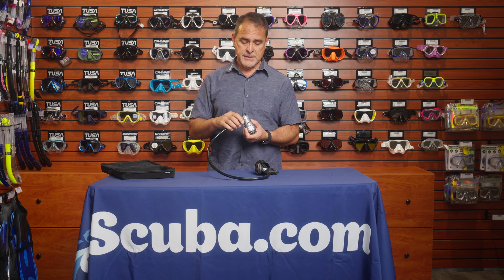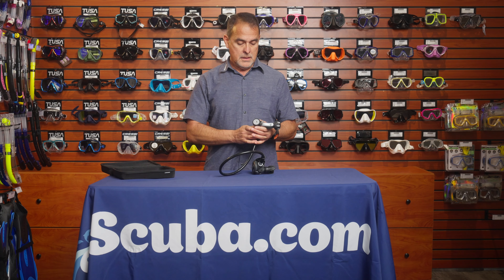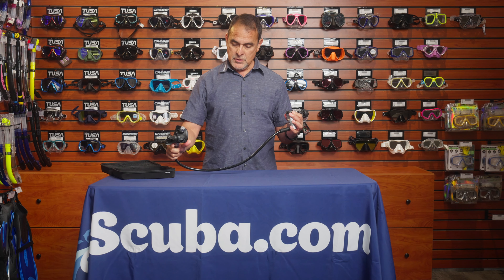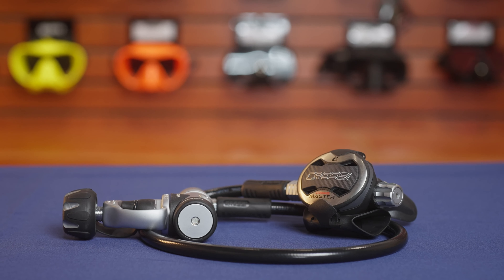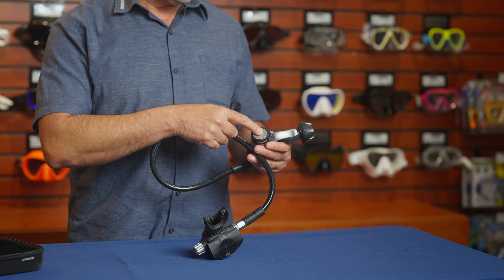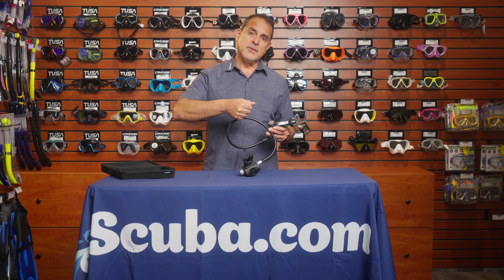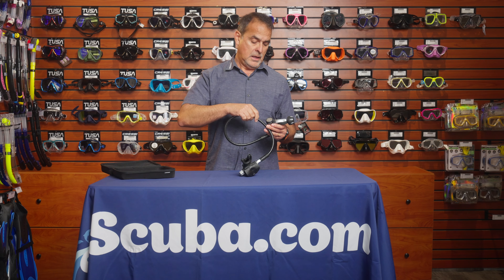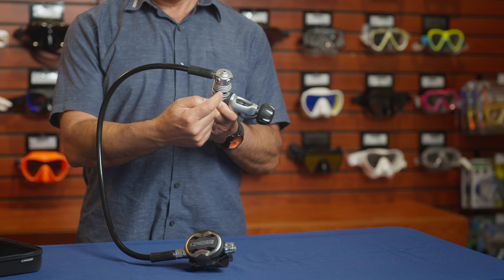Product Review: Cressi AC25M Master Cromo Regulator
Are you a passionate scuba diver looking for a high-quality regulator to enhance your underwater experience? Look no further than the Cressi AC25M Master Cromo Regulator! This top-of-the-line regulator delivers outstanding performance and durability, making it the perfect choice for divers of all levels. Visit the link below to take your diving adventures to the next level!

Key Features:
►  Chrome-plated brass for durability and corrosion resistance
►  Pneumatically balanced for effortless breathing and reduced jaw fatigue
►  Compact and ergonomic octopus included for emergency use and ease of access

Be the first to shop our great deals and sales by signing up for emails from Scuba.com!